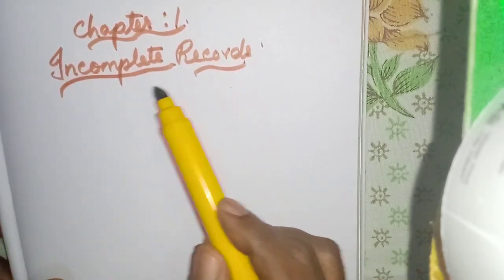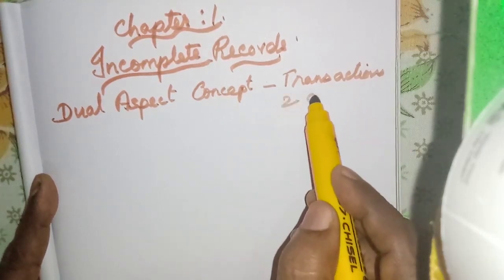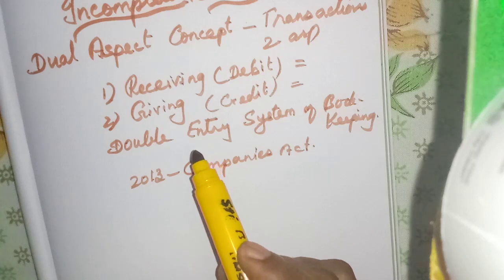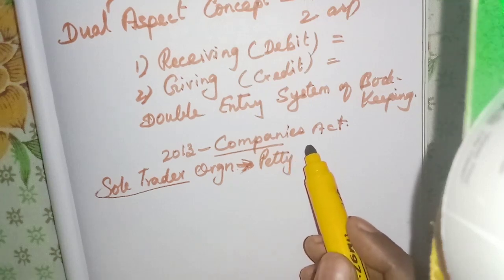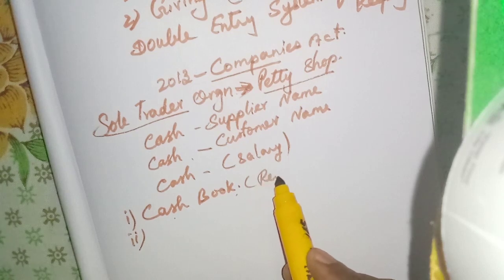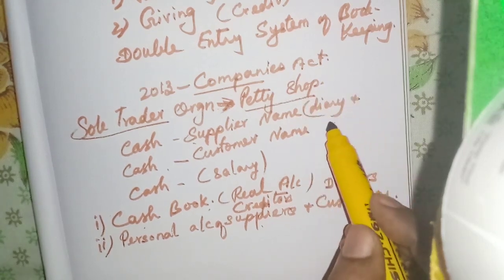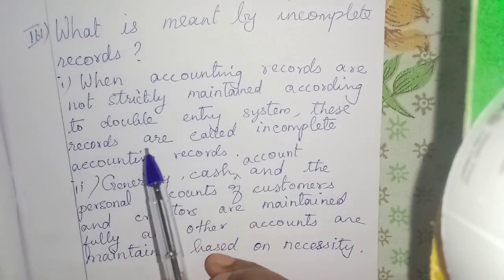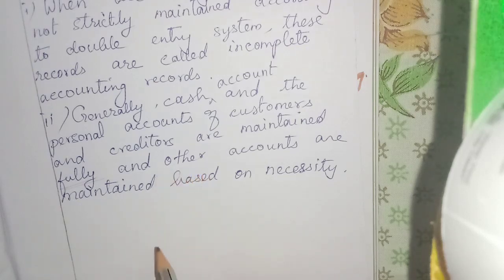Grade XII - Accountancy || Incomplete Records || Online Class, Bethlahem Matriculation School